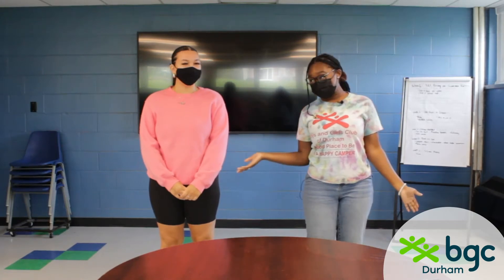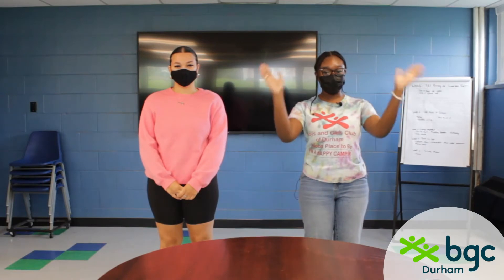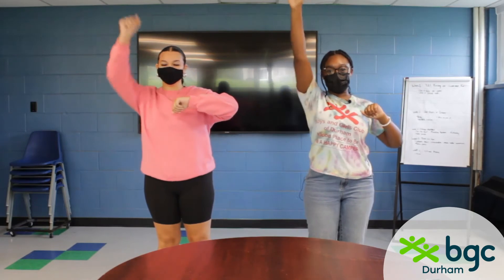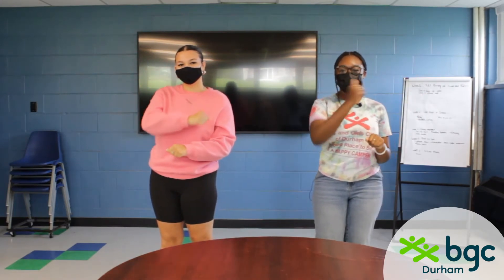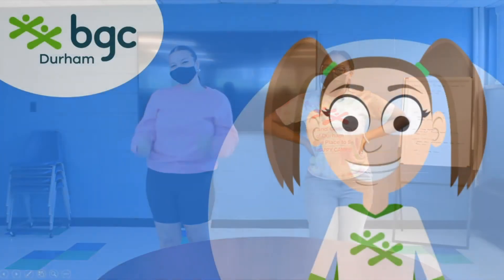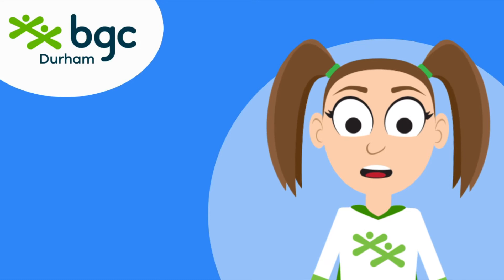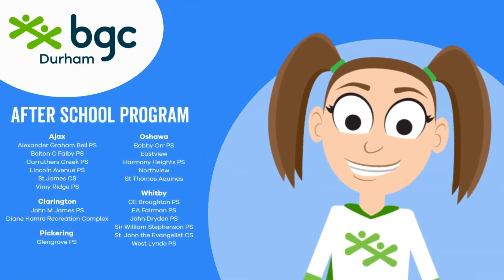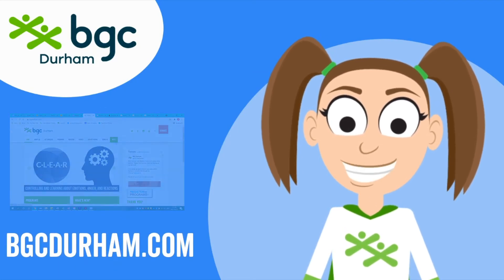Tik Tok Dance with Treble & Astro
Follow along with Treble and Astro as they teach you this great dance from Tik Tok!